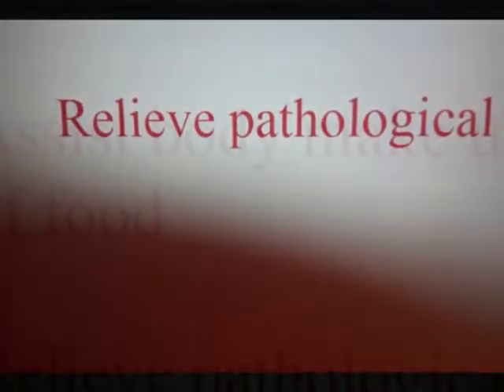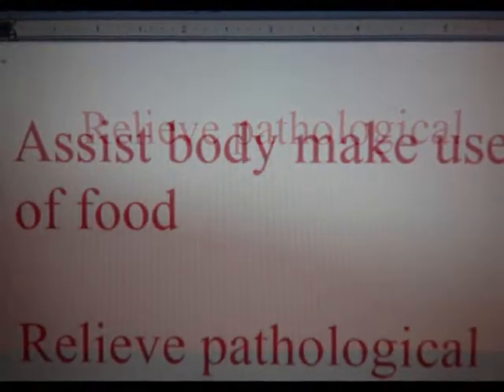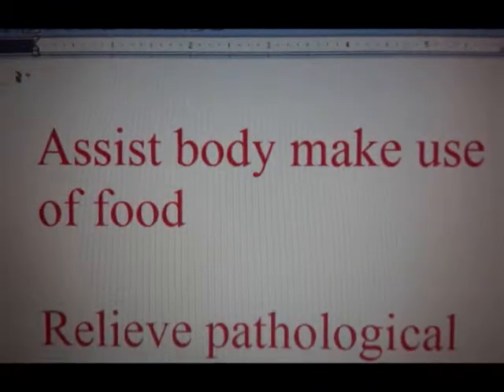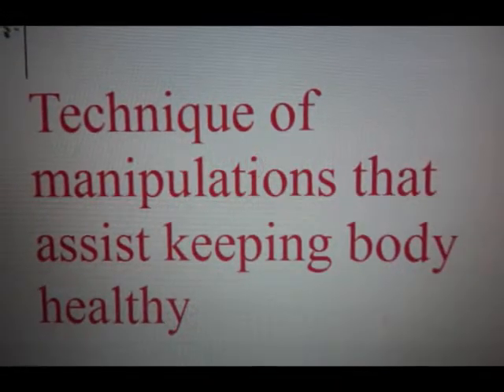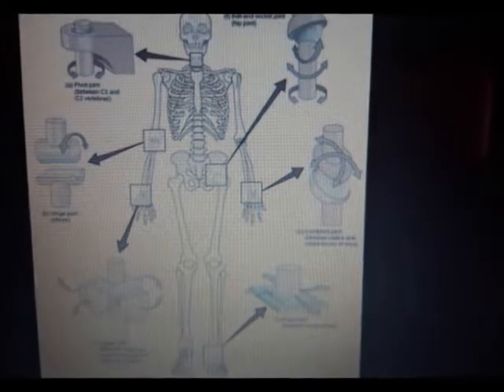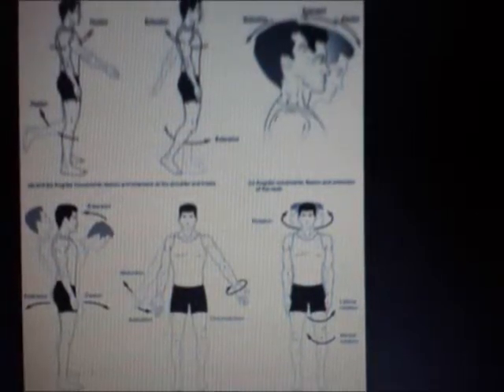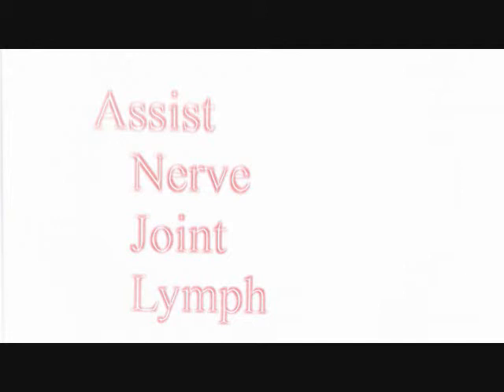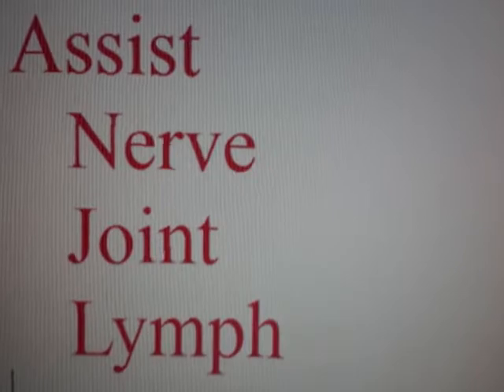July 19, 2015